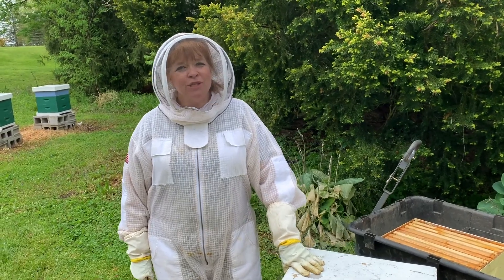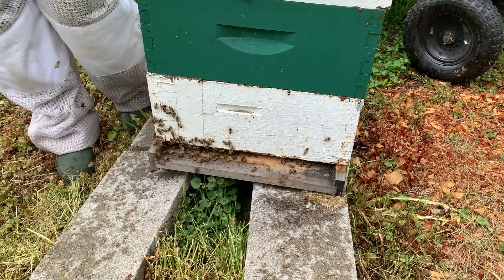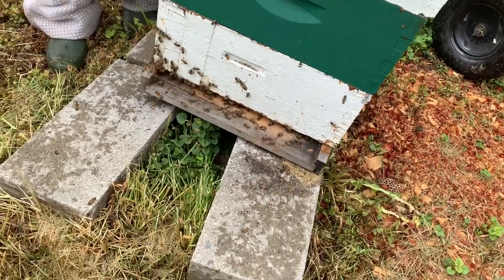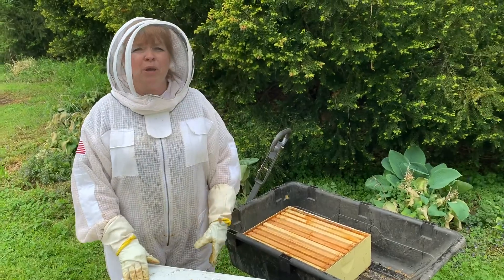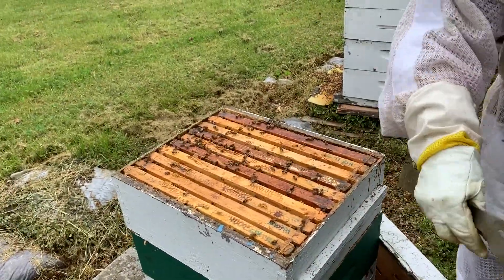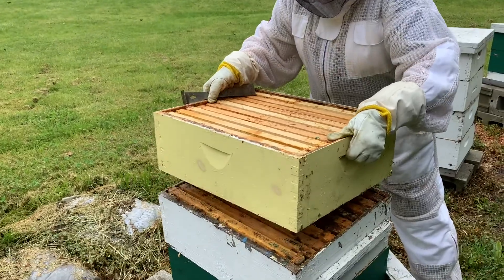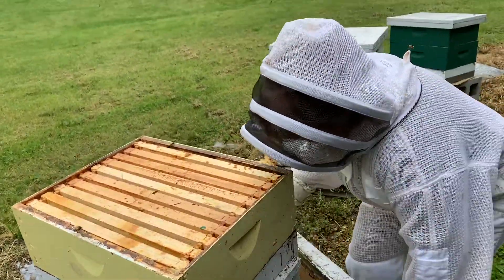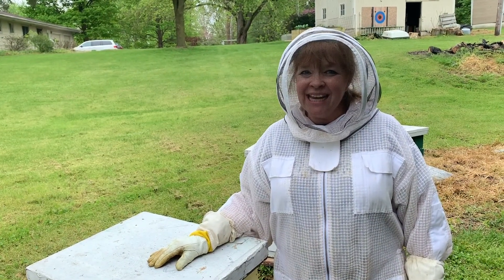Adding a Honey Super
Our bees need more room. We added another box called a honey super so they can store more honey.